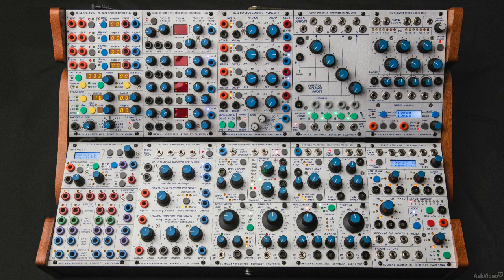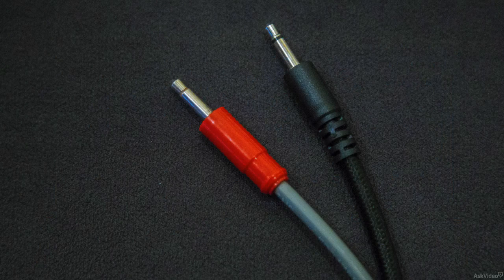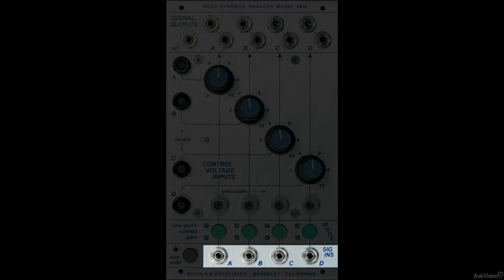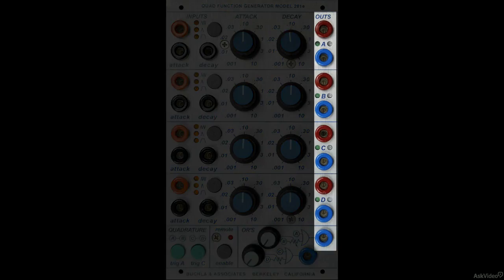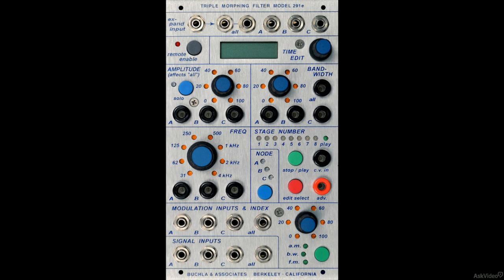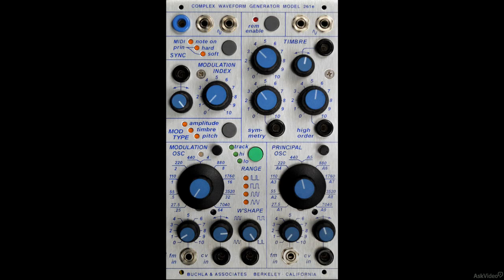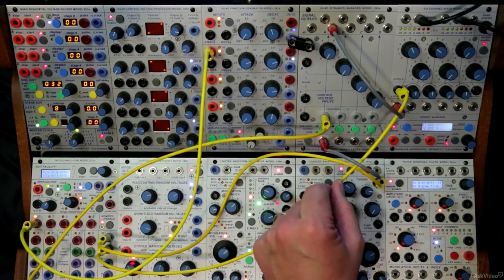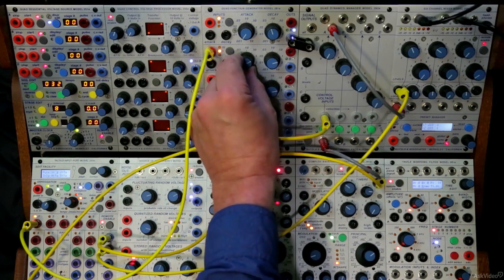Buchla 101: The 200e Series Modules - 1. Introduction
Buchla 101: The 200e Series Modules by Todd Barton
Video 1 of 28 for Buchla 101: The 200e Series Modules

Donald Buchla was an electronic music pioneer. His instruments are revered and collected by great musicians the world over. Don recently passed away (2016) but his extraordinary 200e series modules are still being manufactured. This course, by longtime Buchla performer Todd Barton, explains and explores 10 of Buchlas most popular modules including:

-261e Complex Waveform Generator
-281e Quad Function Generator 281e
-206e Mixer/Preset Manager
-259e Twisted Waveform Generator
-266e Source of Uncertainty
-222e Kinesthetic Input Port
-223e Tactile Input Port
-256e Quad Voltage Processor
-251e Sequential Voltage Source
-291 Triple Morphing Filter

If youre into modular synthesizers, then you owe it to yourself to learn about Buchlas electronic musical instruments. If you already own a Buchla, then this course can serve as a manual to help you get a better understanding of the Buchla "way". Either way, enjoy this unique course by Todd Barton and keep exploring the world of synthesis!